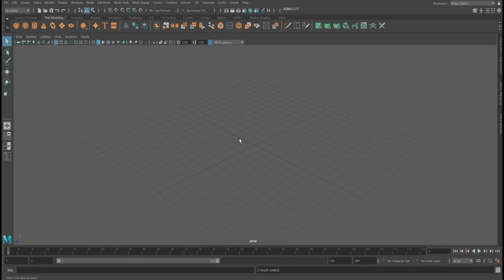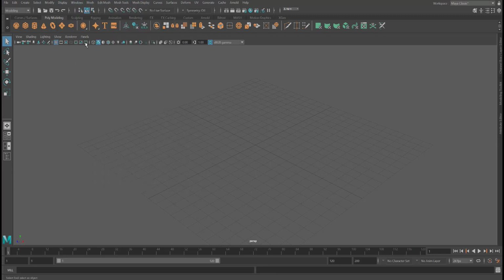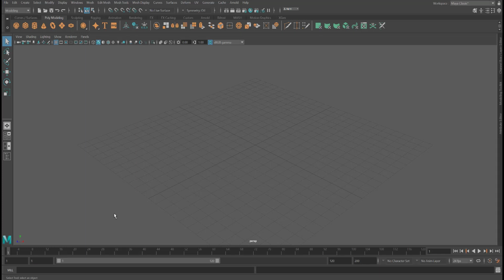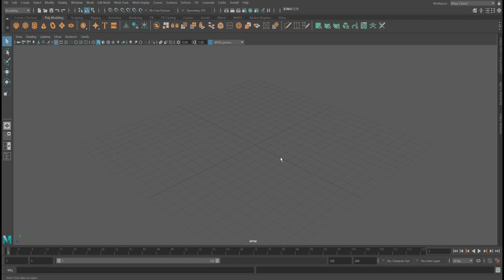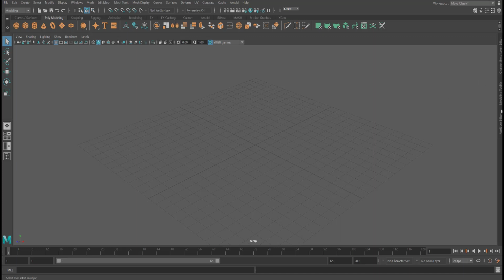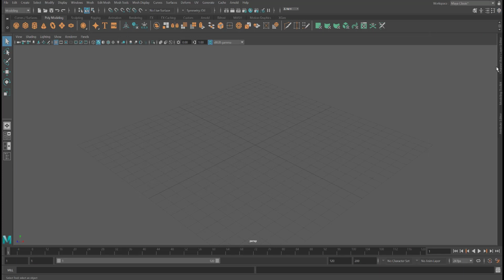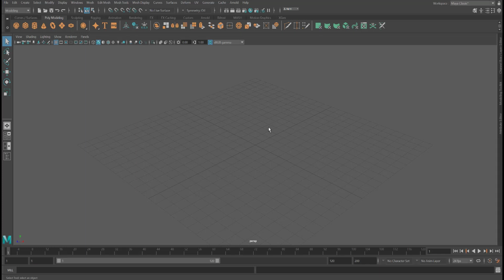Beginner Tutorial 0 - Autodesk Maya 2018 - Introduction to Maya